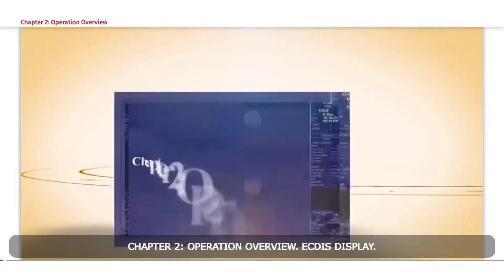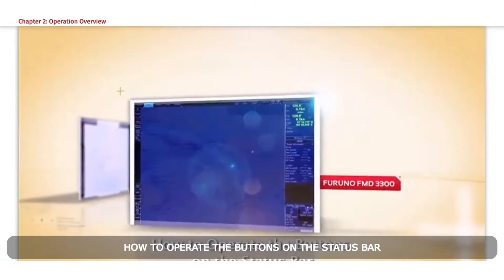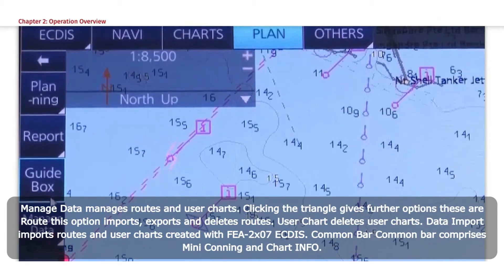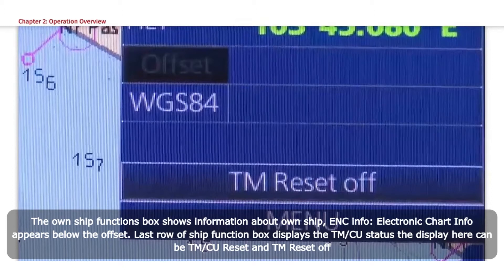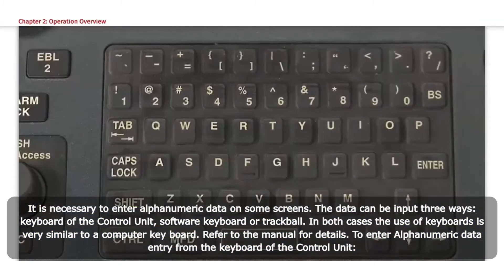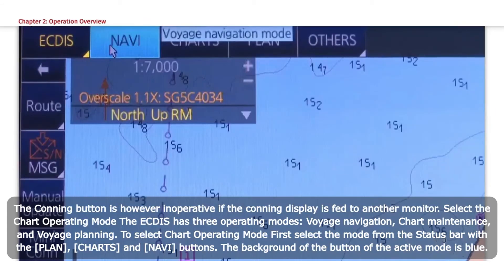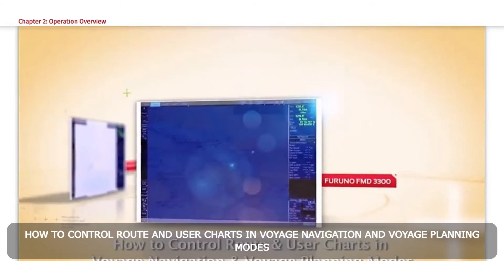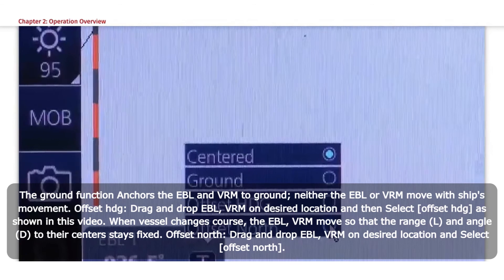2) Operation Overview / Furuno ECDIS FMD 3100 / 3200 / 3300